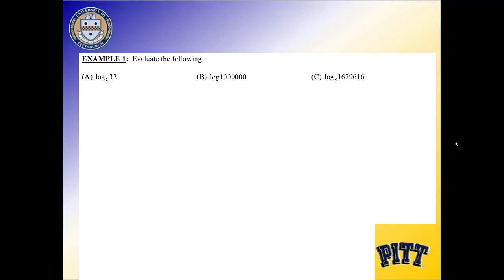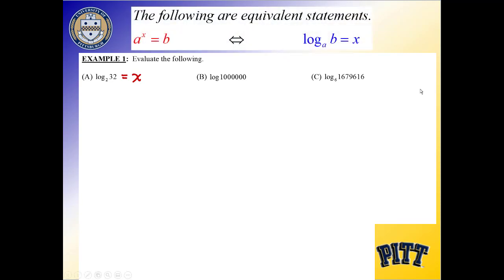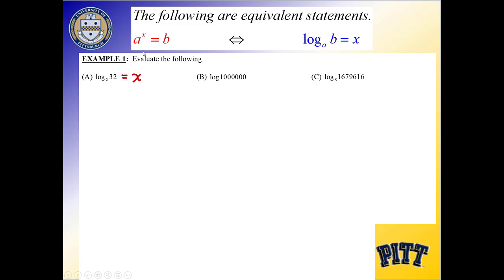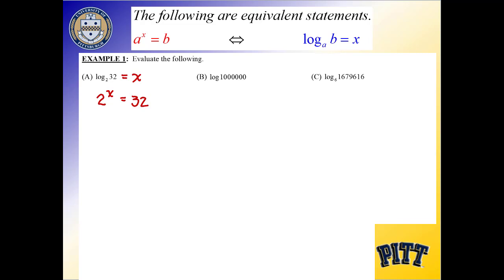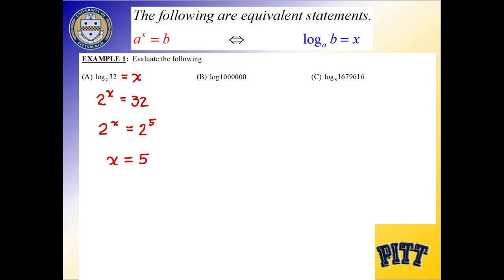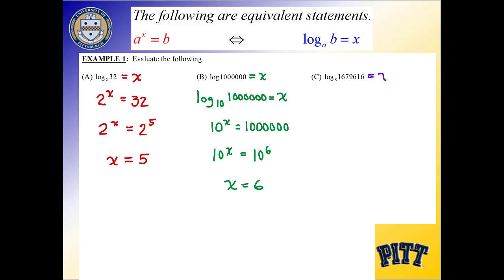MATH 0200: Chapter 3, Example 1